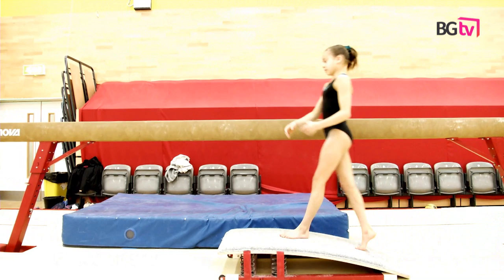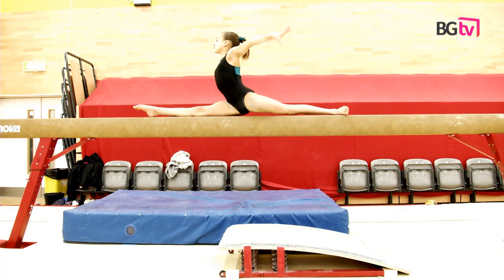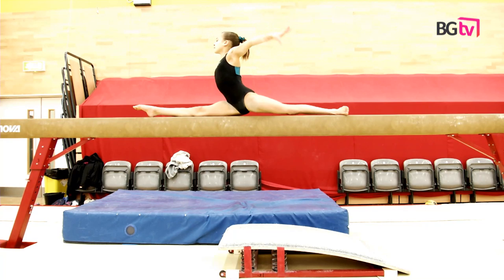Improve your beam mounts with Catherine and Georgia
Catherine Lyons and Georgia-Mae Fenton talk you through preparing for a split mount on beam.